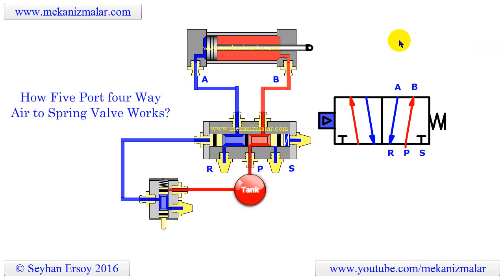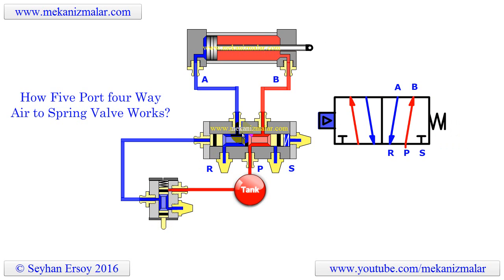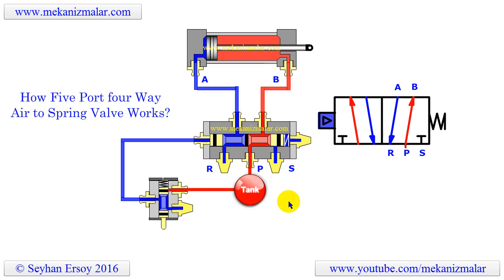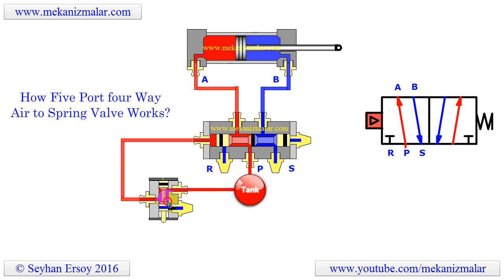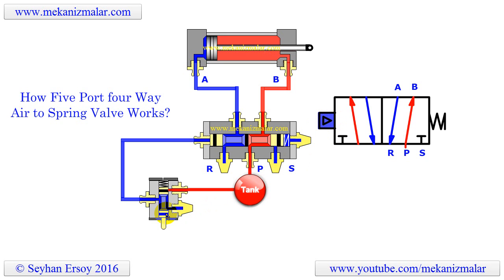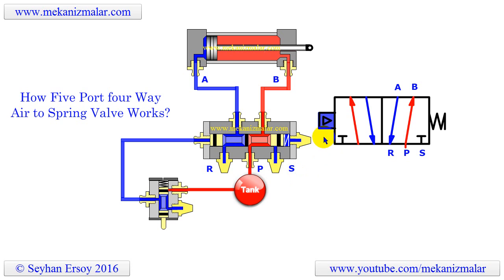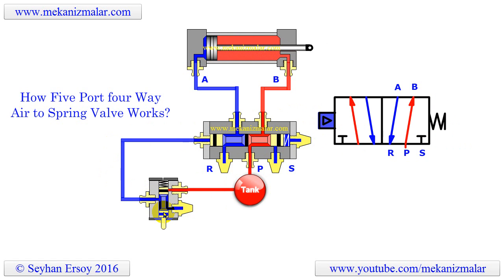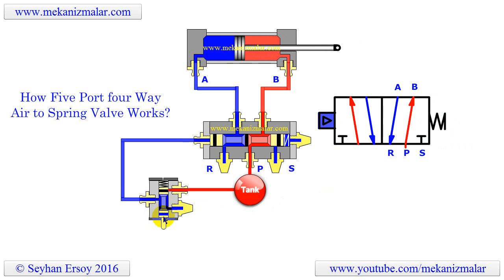how five port four way air spring valve works?